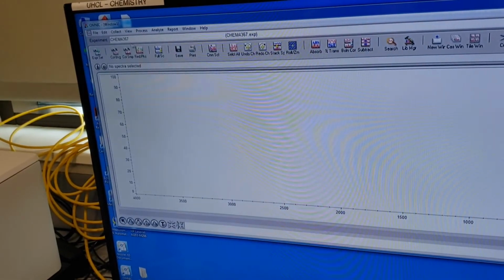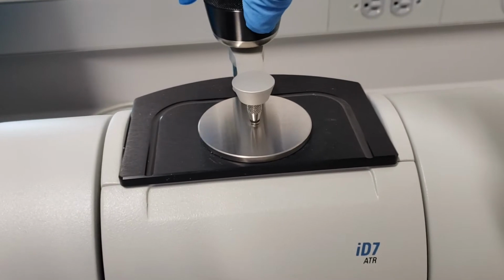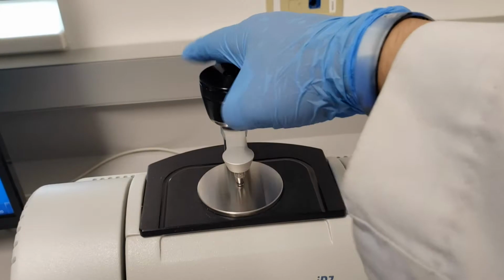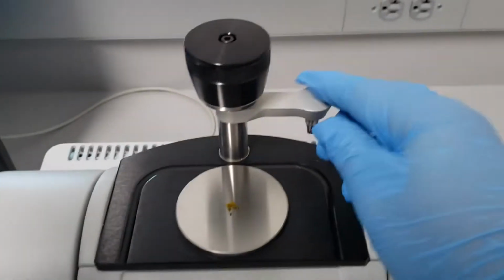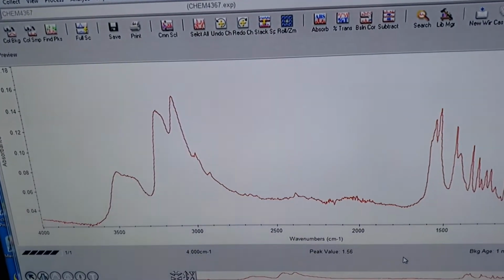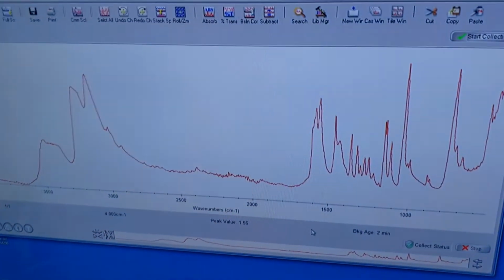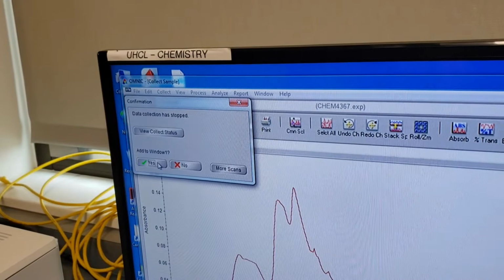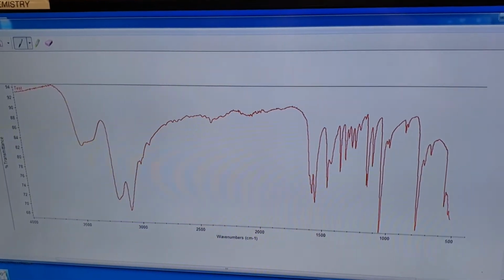FTIR Omnic Nicolet IS5 Demonstration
*Correction at 1:00 - Turn nozzle until one click is heard.